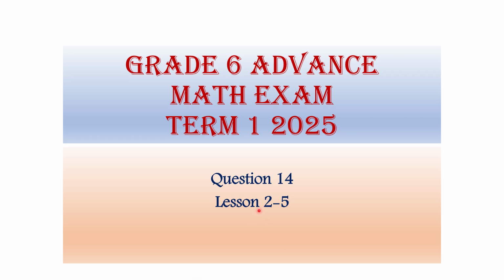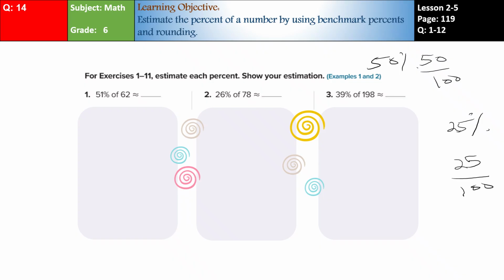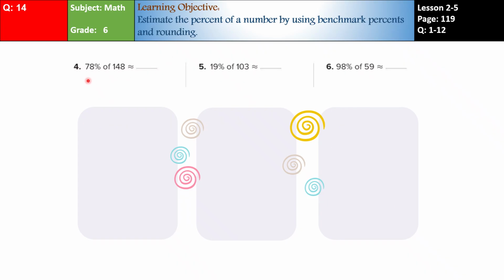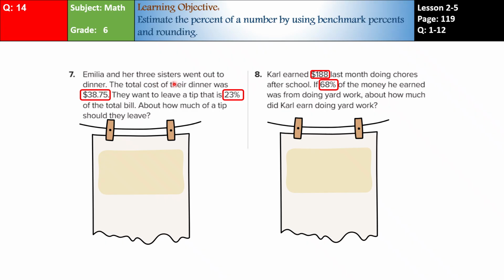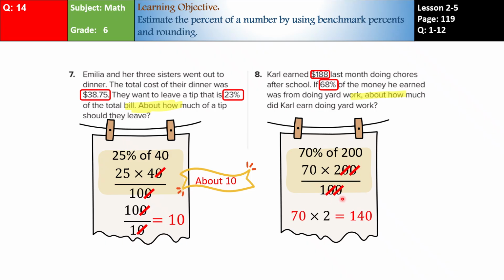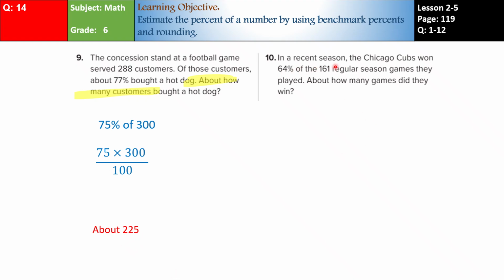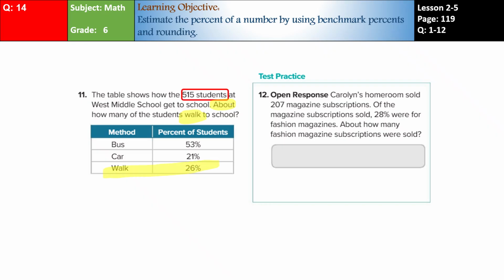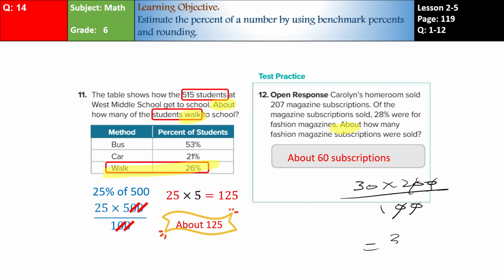Estimate Percent if a Number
Estimate Percent of a Number
Reveal Math
Garde 6
Lesson 2-5